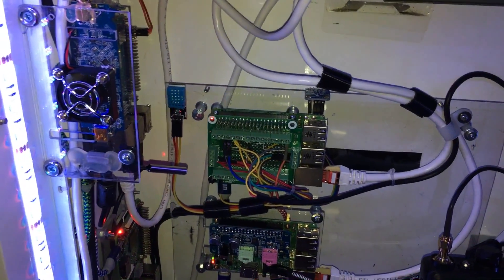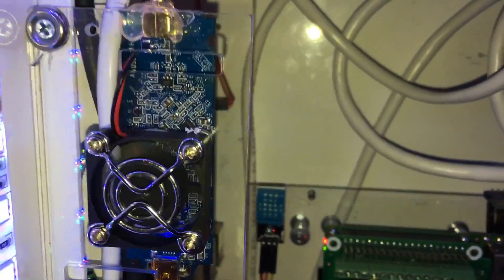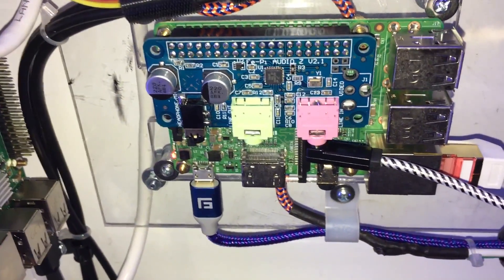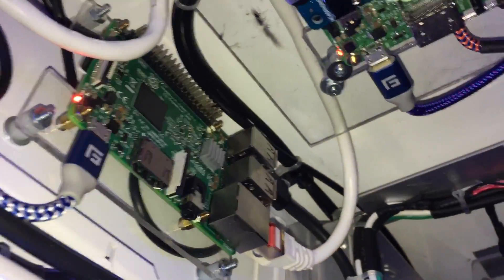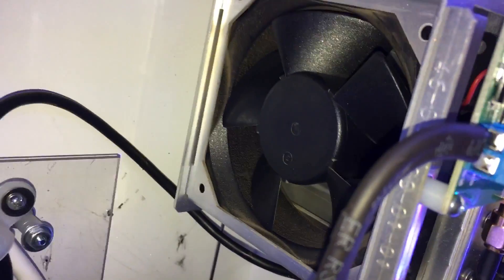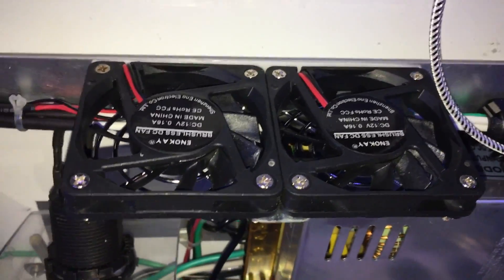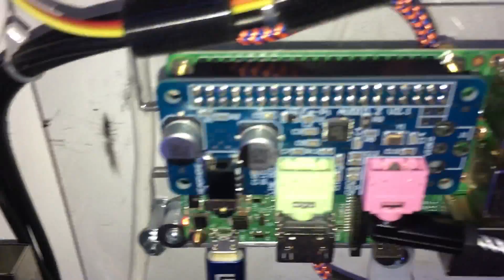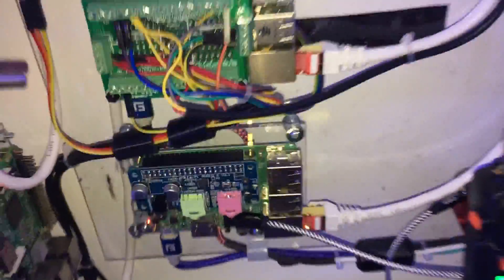Raspberry Pi Outdoor Enclosure Setup Box Number Two Part 2